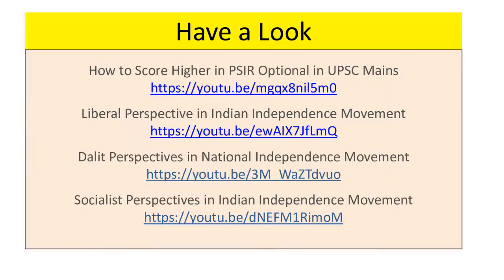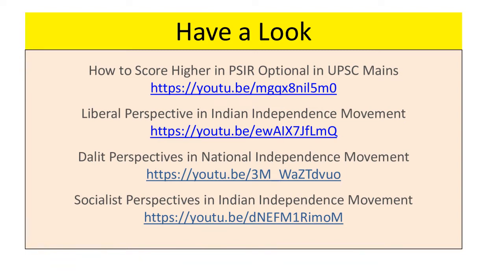Mains 2022: Important Topics IGP, PSIR (Optional)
Indian Government and Politics, Section B of Paper 1, of PSIR (Optional) has four major focus areas – Freedom struggle and formation of constitutional government in independent India, Recognition and distribution of right, power and authority in Indian federalism, Development programmes, and social movements. Each area is unique and questions come from all sections. While candidates have general knowledge in all the subject of IGP, that alone is not sufficient to write strong answers. Careful and systematic reading, learning reference/citation techniques, and skill to write strong answers are essential for higher score. Preparing all the topics with confidence is never easy, but not so challenging either. This video gives an idea about the topics that have greater possibility to be covered in the forthcoming Mains examination in September 2022.